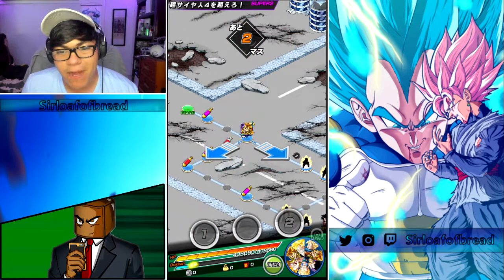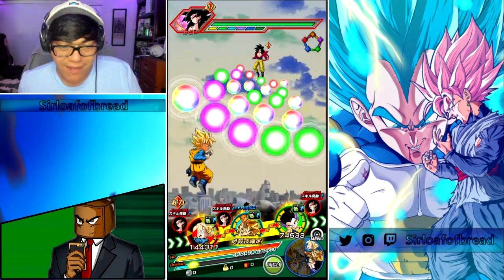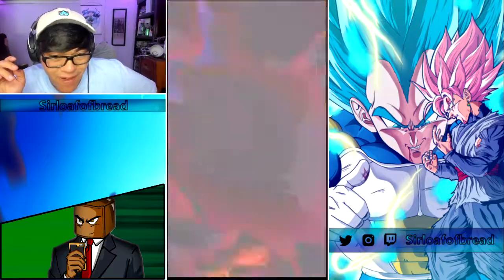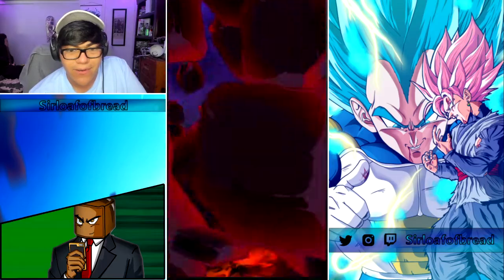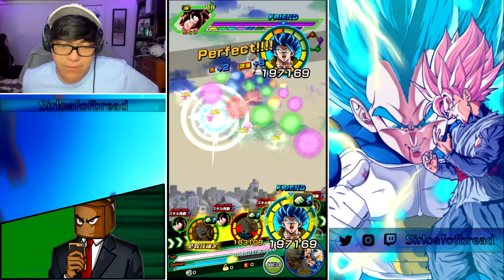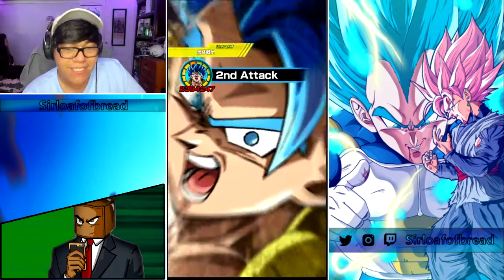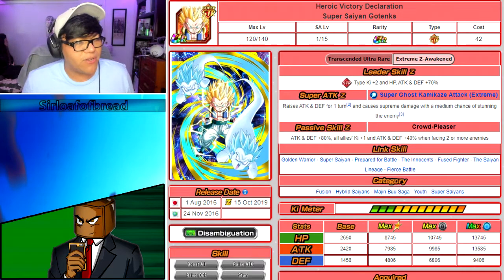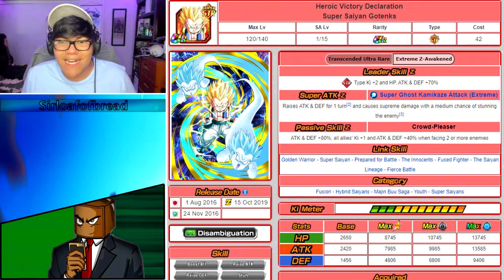EZA STR GOTENKS IS HOW GOOD!?!?!?!? | DOKKAN SHOWCASE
I still believe the PHY Gotenks is better but they really made this unit really good too. What do you guys thinsk about the EZA STR Gotenks?